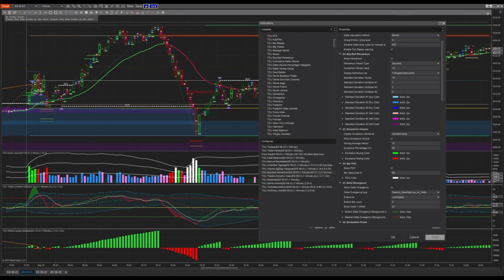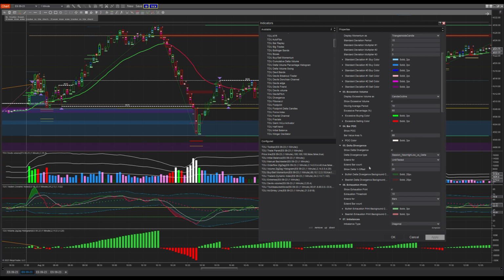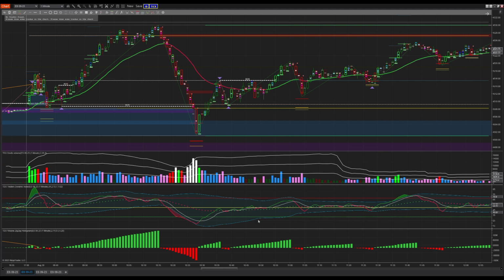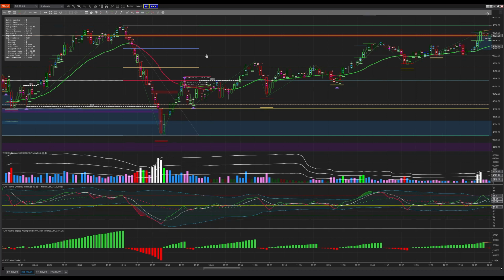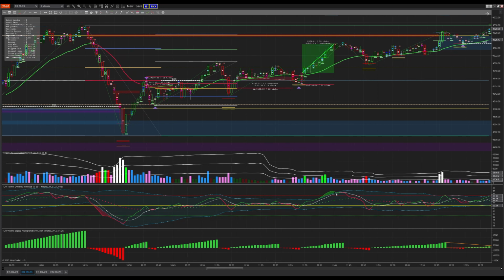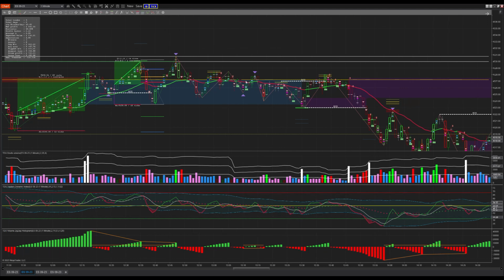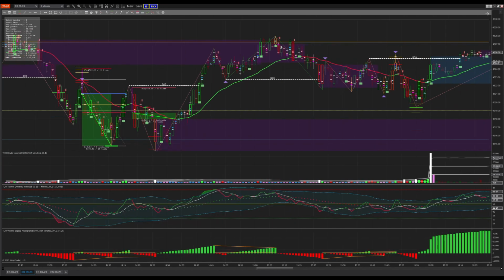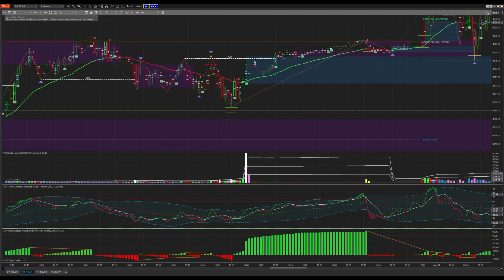Backtesting Graphical Order Flow Part 3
Indicator Discord. Now FREE for all